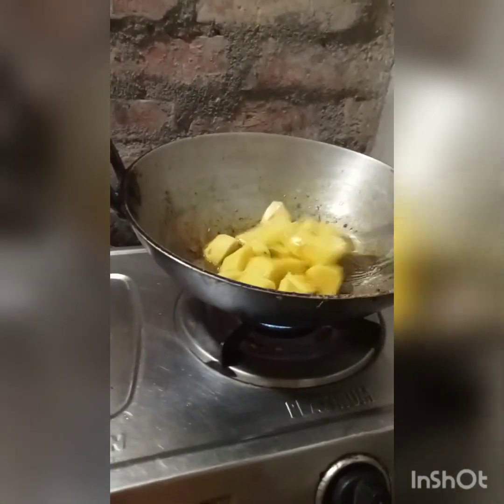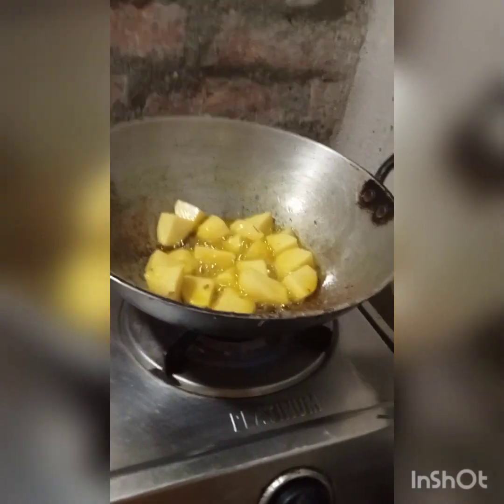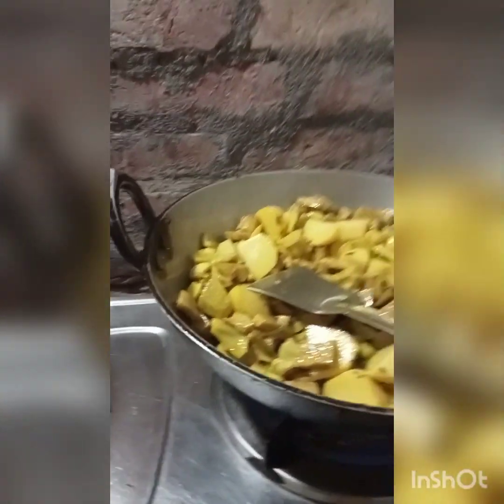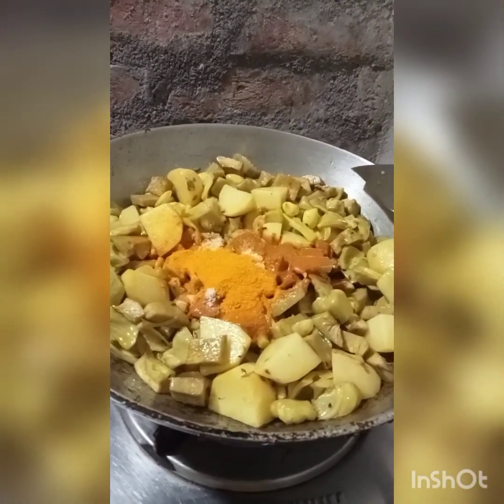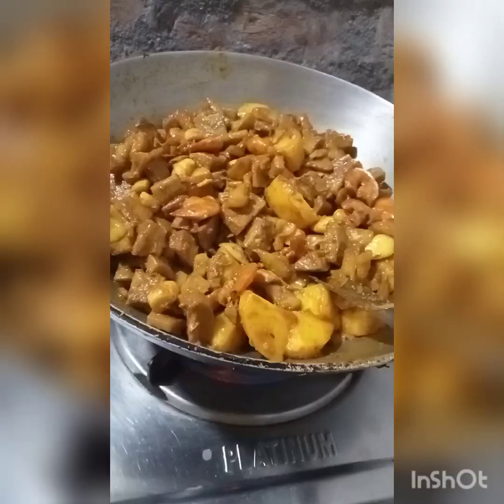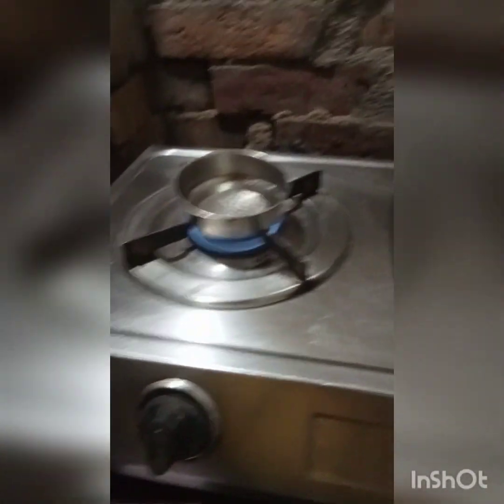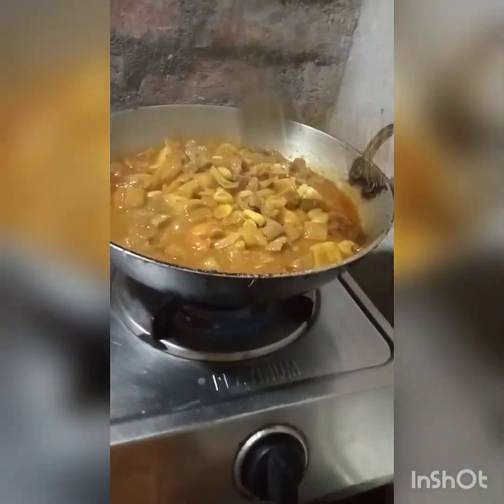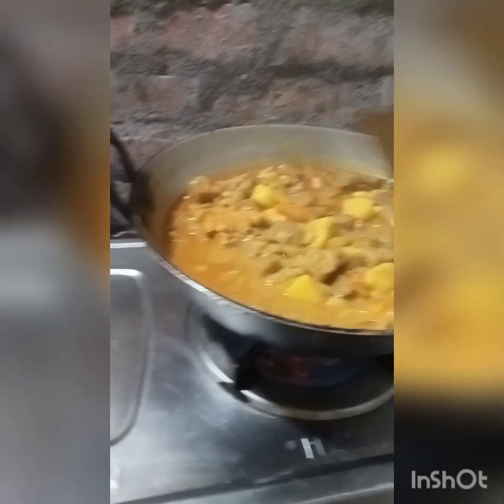Aaj dupura mainu eichard Chennai 🥰 short video#